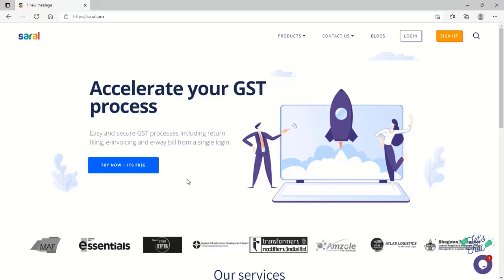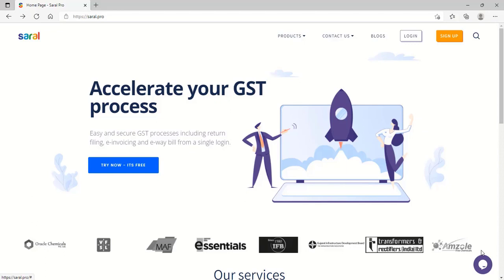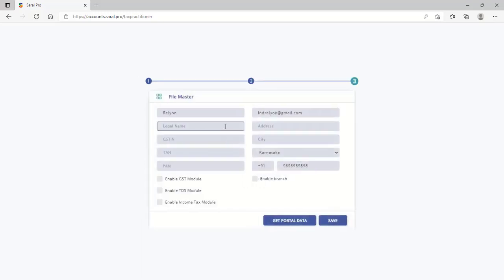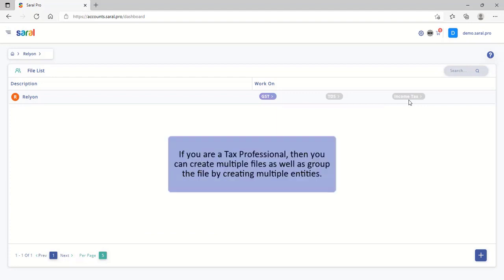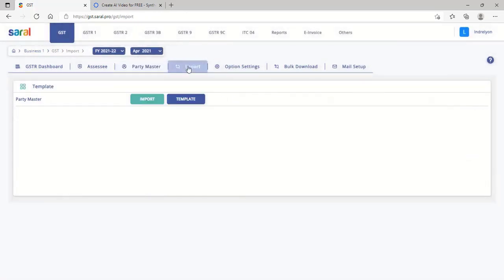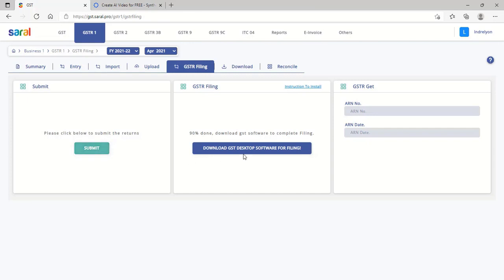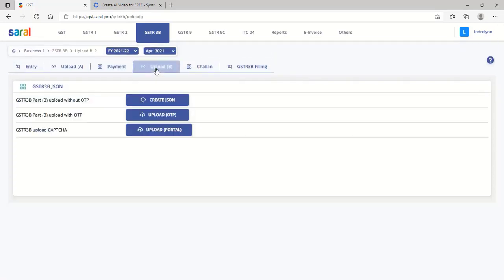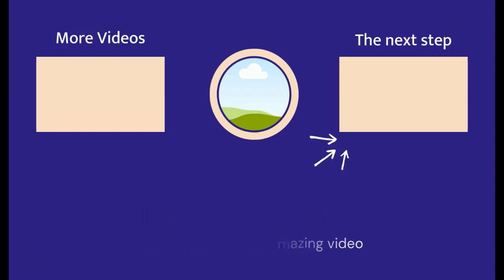Saral pro Demo (By Relyon Softech ltd), Call For Any Inquiry or For Saral.pro Demo 7977072688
This video is a quick demo of Saral pro GST Return Filling Software.